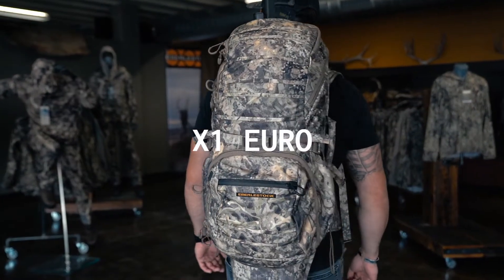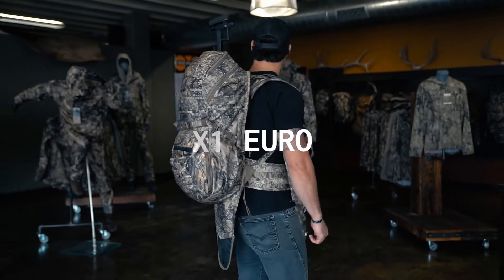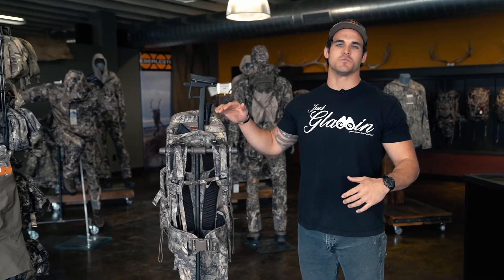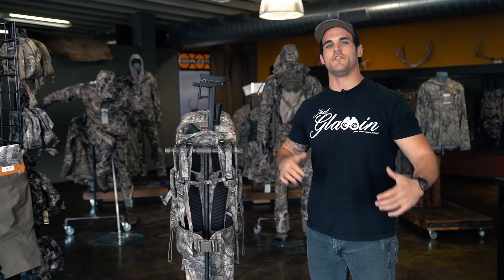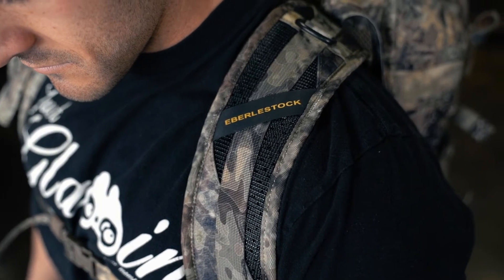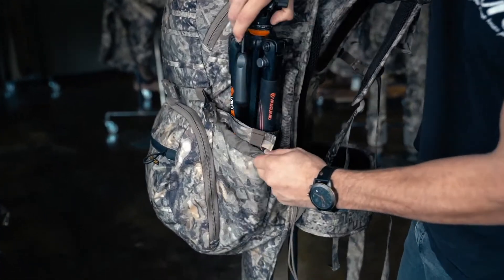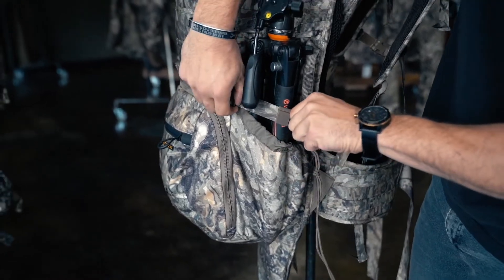Рюкзак Eberlestock X1 Euro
Рюкзак Eberlestock X1 Euro з полікарбонатною рамою, повнорозмірним чохлом для гвинтівки, містким основним відділенням та стропами MOLLE-10.

Рюкзак виготовлений з водонепроникної тканини NT7 і покритий мікрозамшею.